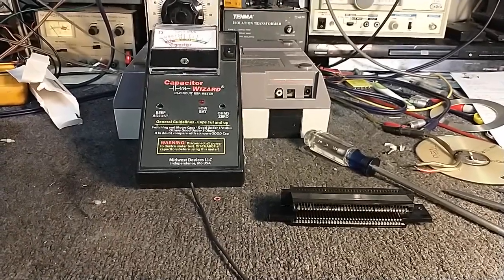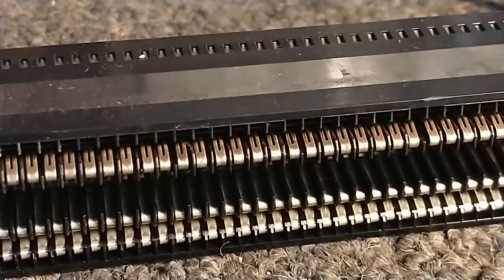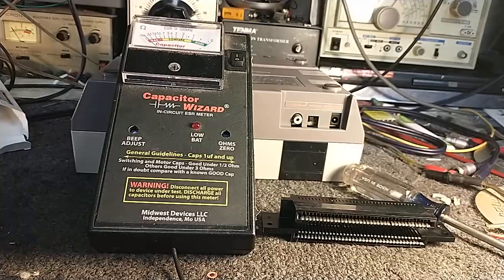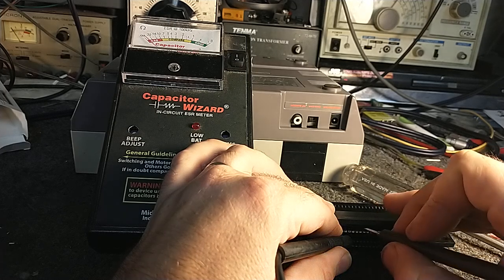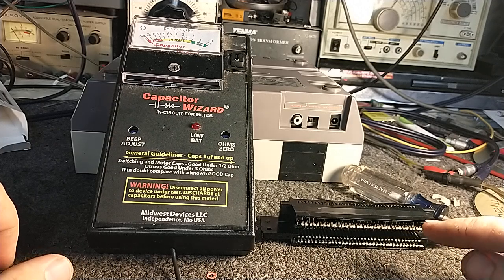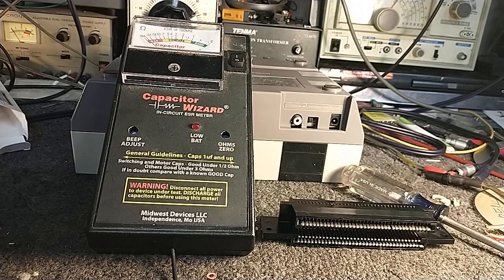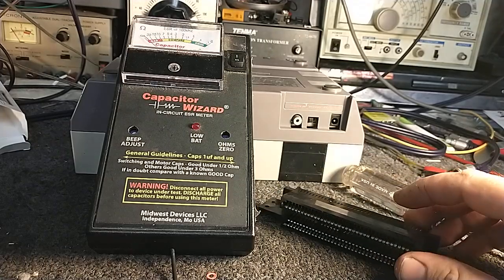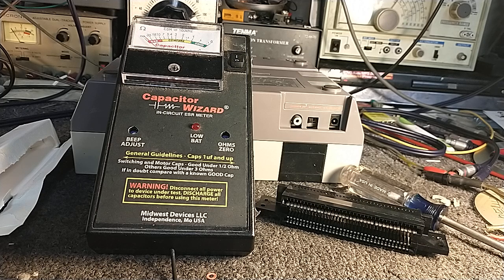Replace the old 72 pin connector on your NES toaster. Here's why...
stop wasting your time with burnishing and boiling

replace the connector. It's cheap!
It's easy!

heres why it's so touchy when it ages.